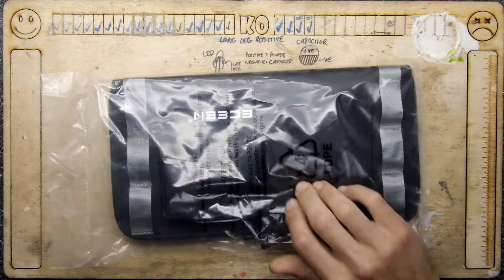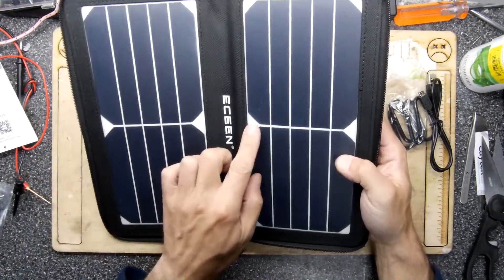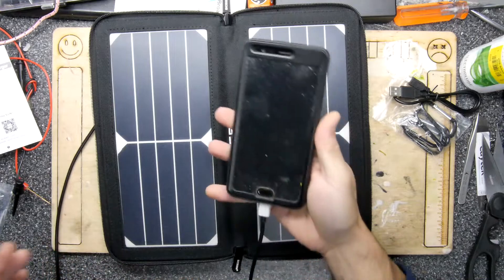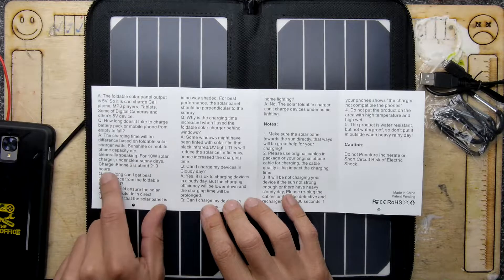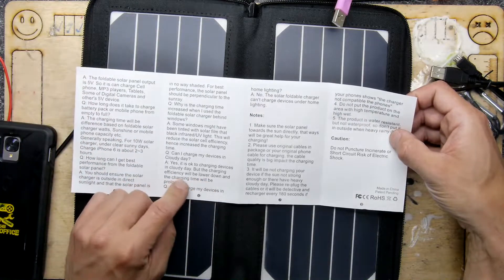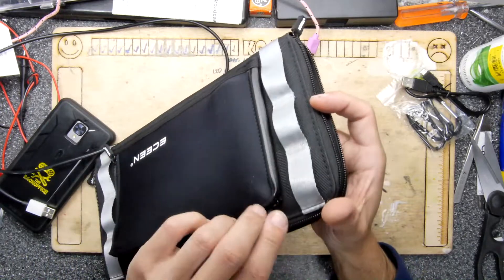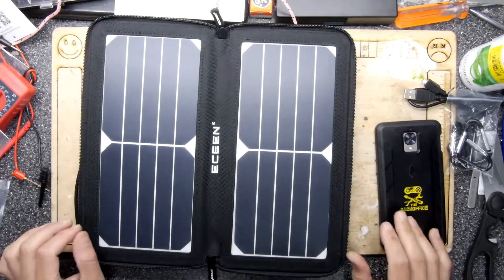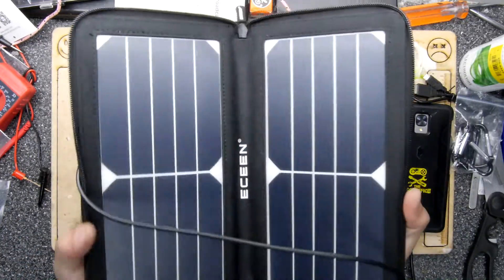ECCEN Solar Charger Review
TDL- ECCEN Solar Charger Review
Solar charging has come down a LOT as the technologies used to produce them have become cheaper and more available. Even in the UK they will produce usable power when the sun is up :)

These are definitely small enough to put in a bag and have on you. Coupled with a power bank it could make for a rather handy power station for your gadgets!